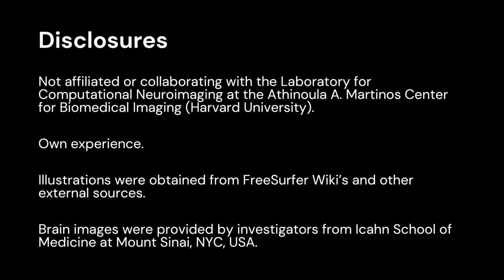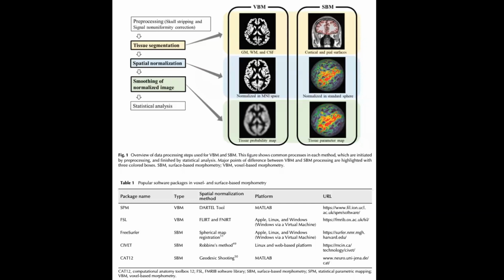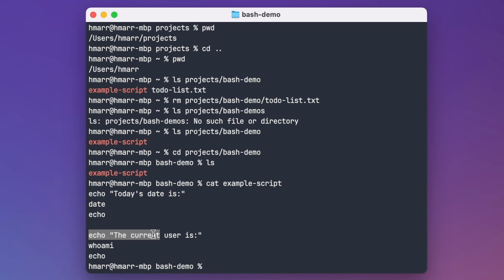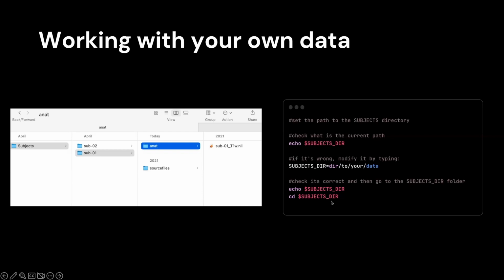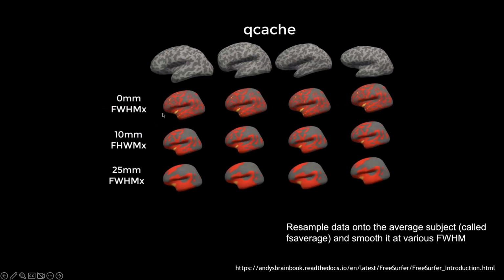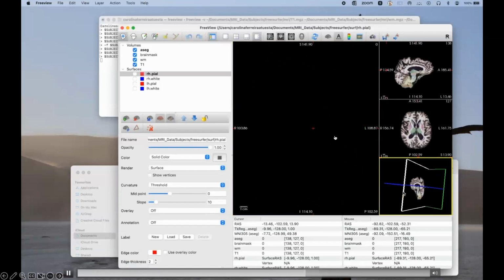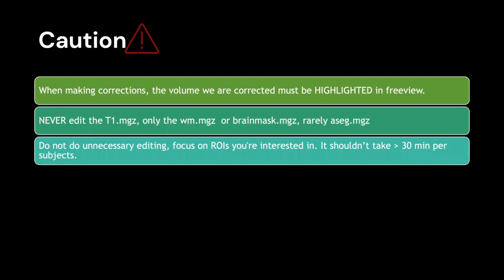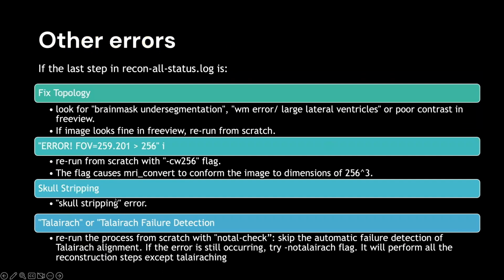4th Lecture Surface-based morphometry in MRI using FreeSurfer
During the fourth lecture, Dr Carolina Ferreira-Atuesta discussed the use of FreeSurfer for surface-based MRI analysis. Also, Harry Marr gave a short, but very fruitful introduction to Bash and the command line.